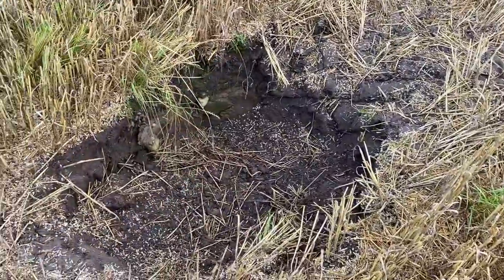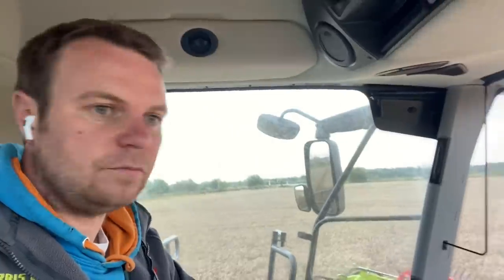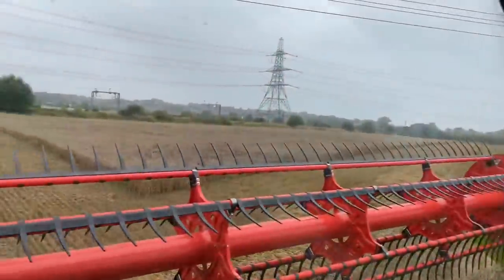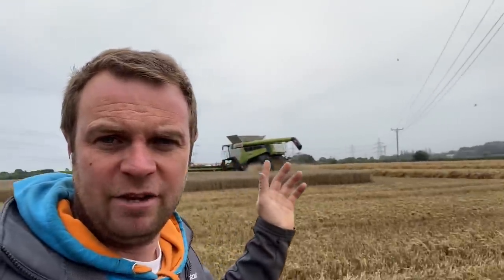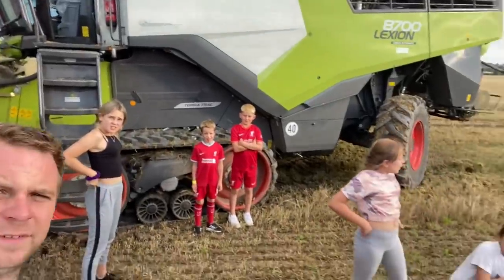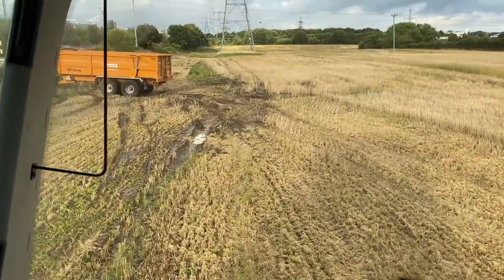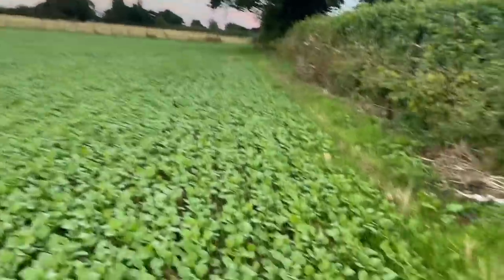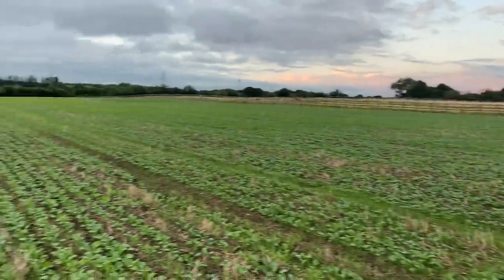Day515 OLLYBLOGS SAM GOT A ROAD TRAIN SCAM CALLS & RAIN#AnswerAsAPercent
Cutting early to avoid rain hedge planting more rain and a scam call